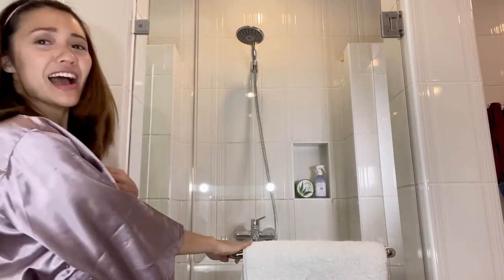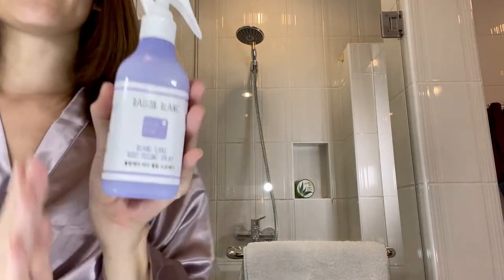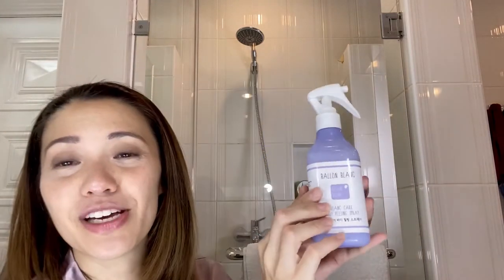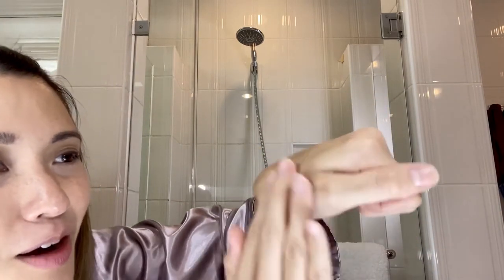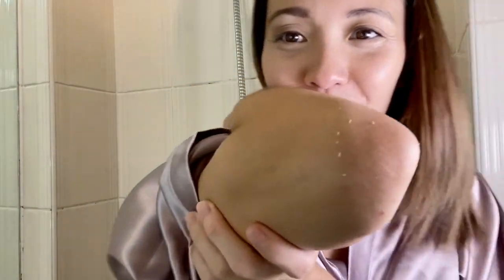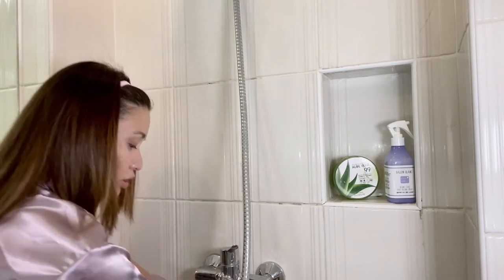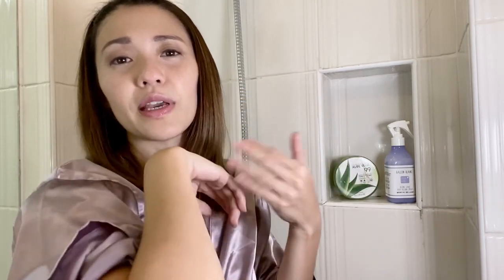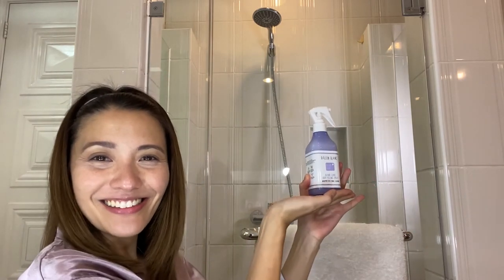Giannina Tries Ep. 4 | I Peel My Skin Before Bath 😱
Happy Friday, folks! Today, Giannina shows us what she does before she takes a bath which includes. peeling her skin?! Find out about the product that she uses on this new episode of Giannina Tries!